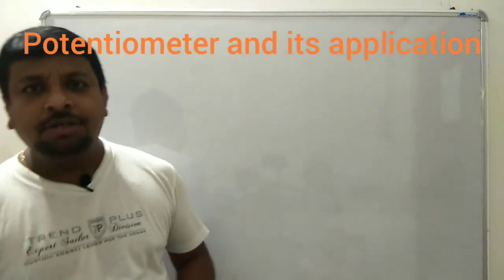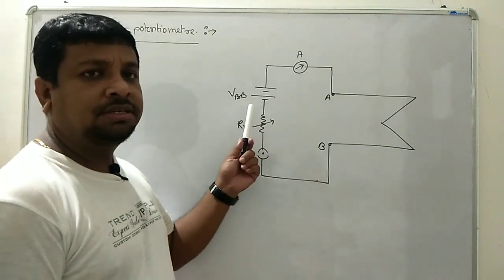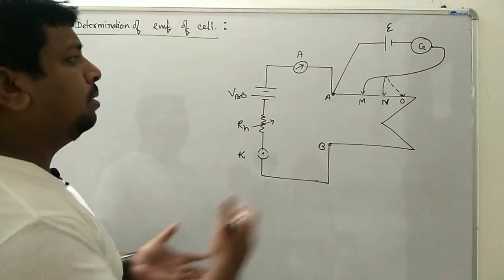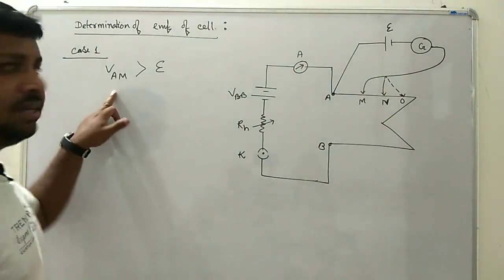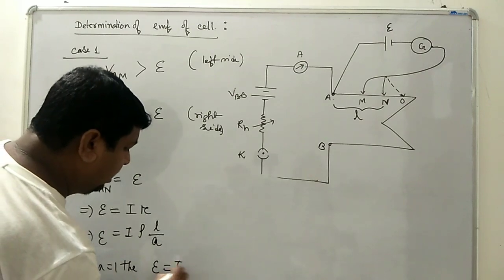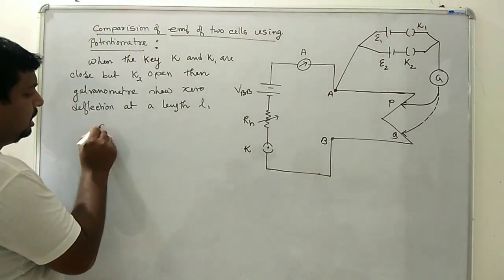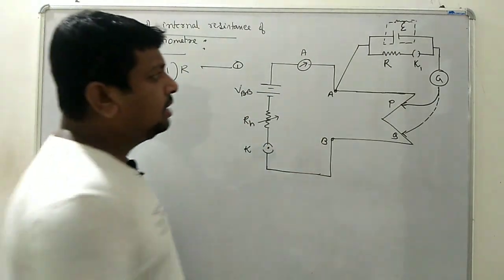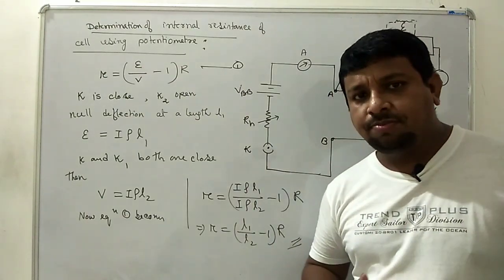Potentiometer and its application